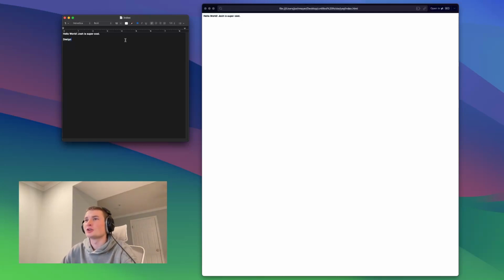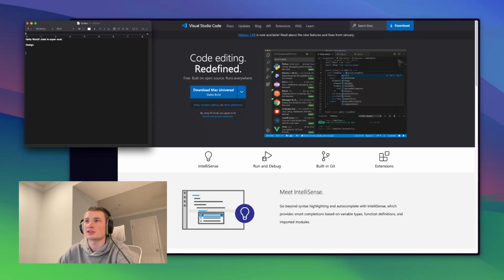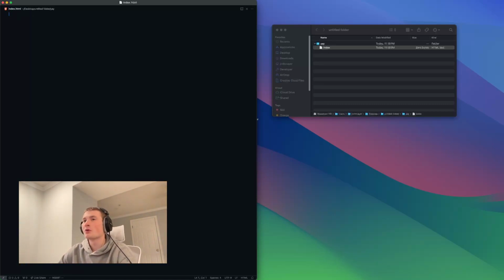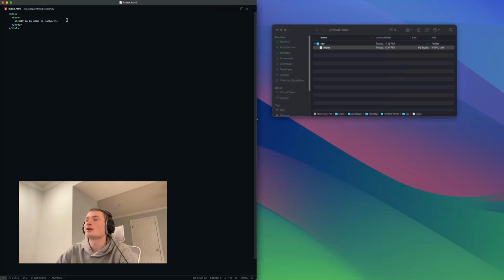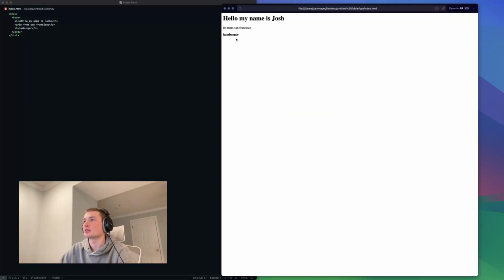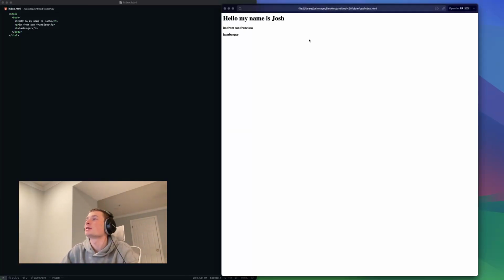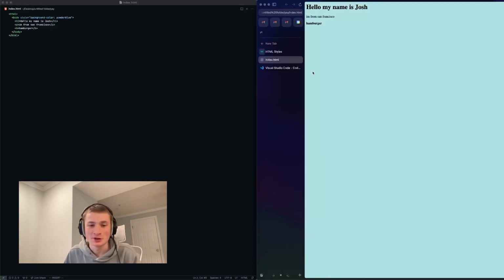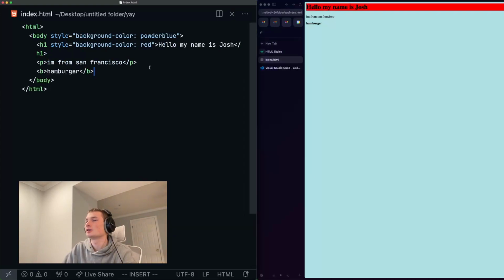making our website look pretty 💅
lol idk if these videos are educational or anything but hopefully that get better.